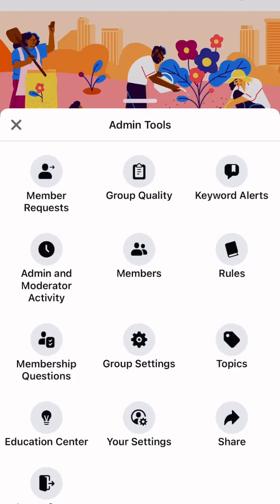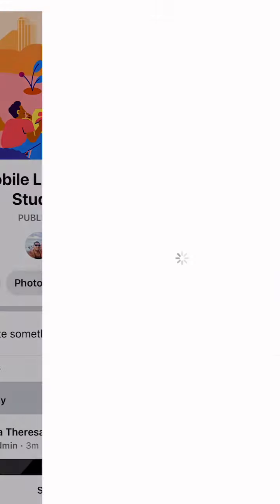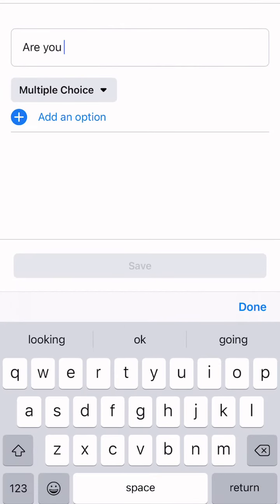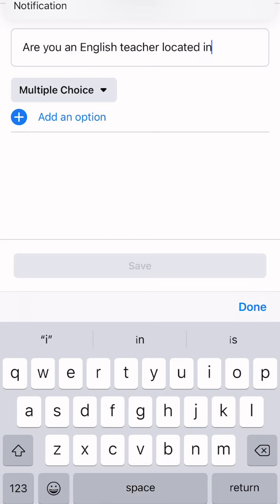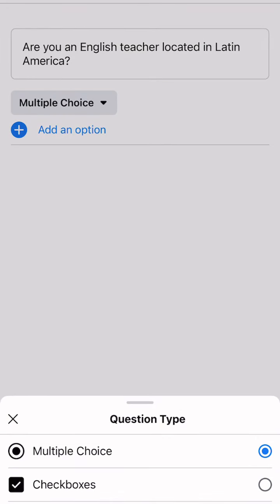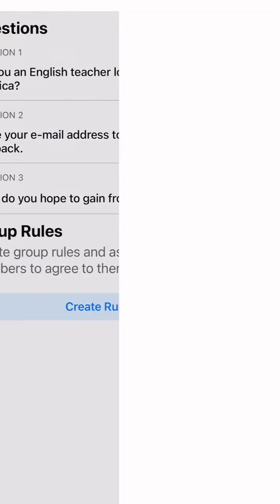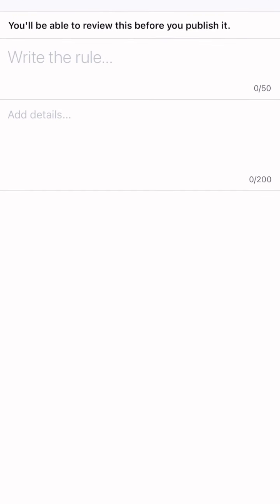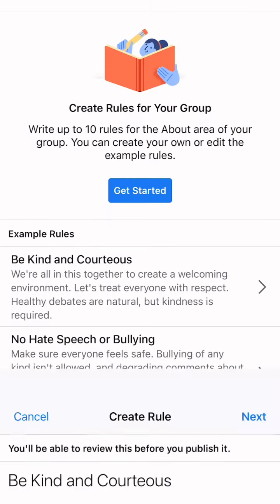Setting Up Your Facebook Group for Students | Mobile Learning for English Students LATAM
Here, on my channel, you will benefit from my 10+ years of experience teaching languages and raising bilingual children. You will learn about the teaching and learning strategies and experiences that I will share in my videos, and why they work.

LANGUAGE LEARNING MATERIALS

Make sure you pop over to my Teachers Pay Teachers store to see all of the Spanish activities, courses, and materials that I have for sale. There are even some freebies that you can download to try out.

WHO CAN BENEFIT FROM THESE ACTIVITIES?

Because the resources are realistic, and focus on language interaction, they are ideal for:

ESLs/EFLs/ELLs of all ages
Spanish learners of all ages
Dual-Language teachers and classes
Bilingual families (like us!)
Homeschooling Families
Visual and hands-on learners
Expats (like me!) living (or planning to live) abroad
Travelers Visiting a Spanish Speaking Country

LANGUAGE CLASSES

We have both conversational and immersion language classes. Students can practice while they cook, draw, and/or play games.  We accept all major credit cards, PayPal, and purchase orders, or charter funds, from educational partners.

WHAT IS BEELINGUAL?

Creating hands-on, relevant, interesting language learning materials has been my passion for the past decade. But, I began to pursue it seriously when I had my first daughter.

In general, finding flexible materials that would work for different ages and levels, was difficult, The ones that I did find were expensive, and never included both of the languages. So, I began selling the activities that I already used in class.

Many of the activities are inspired by everyday life events that we go through as a bilingual family - or - directly by my own children, especially reinforcing both their English and Spanish language skills equally.

LEARN ABOUT THE AUTHOR/CREATOR

I, Sara Tyler, teach Spanish and English online. This includes over 10 years of experience as a teacher. My M.A. degrees are in Curriculum and Instruction, and Educational Technology. My B.A. degree is in ESL.

I currently live in Chelem, Yucatan, Mexico with my husband (Teacher Charly) and 2 daughters. We enjoy traveling throughout Mexico, and spending time in the ocean.

For teachers, parents, and students, feel free to follow the Busy Bilingual Blog. You will receive educational resources in both English and Spanish, special offers, eBooks, and other helpful materials.